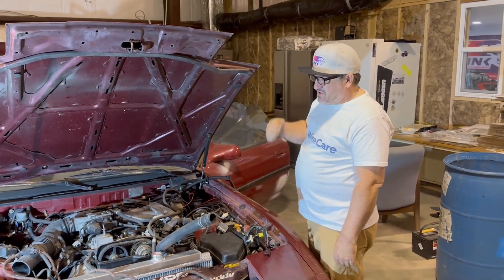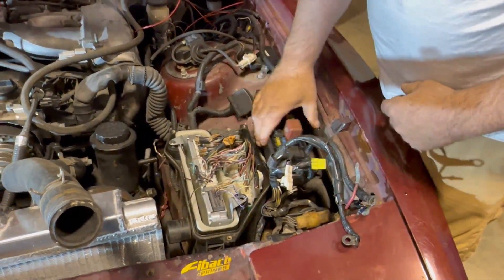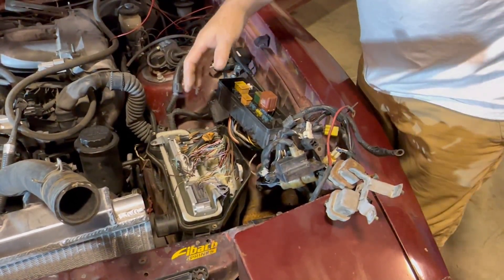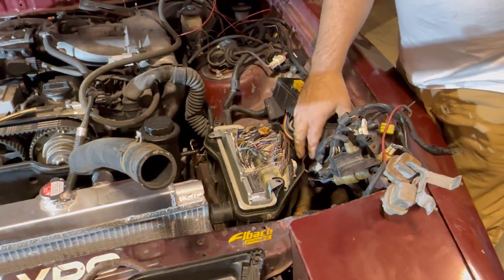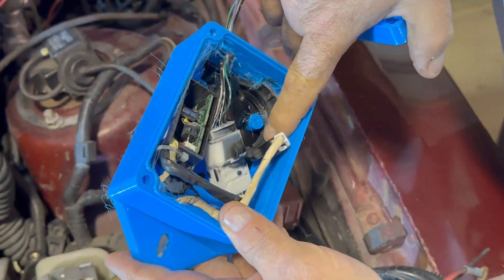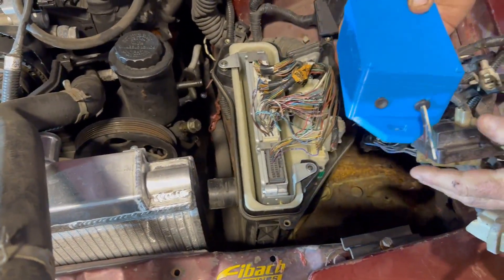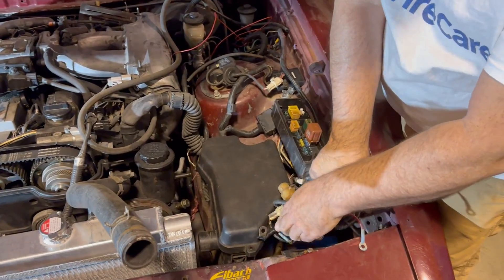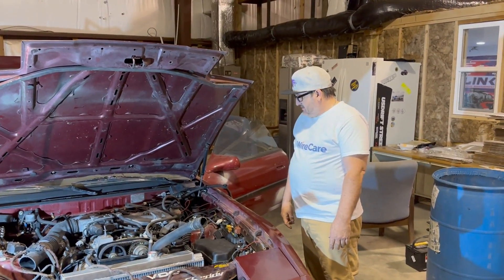Project MK3 supra part 2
A few months ago we sold the MkIII supra to make the move.  The new owner has transplanted  a 2jzgevvti non turbo and wants us to get it running
This episode we mount the new ecu box and show the plan for wiring using the factory ecu